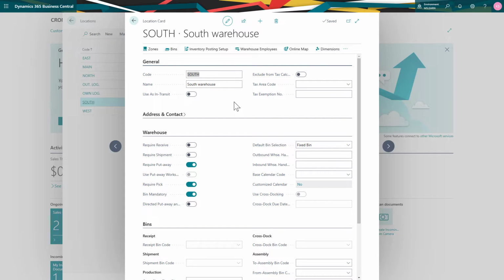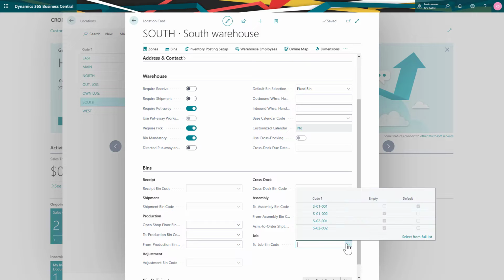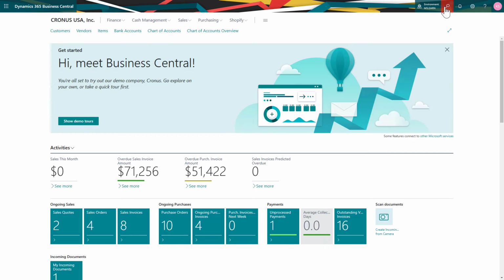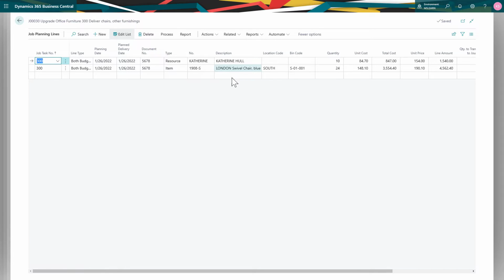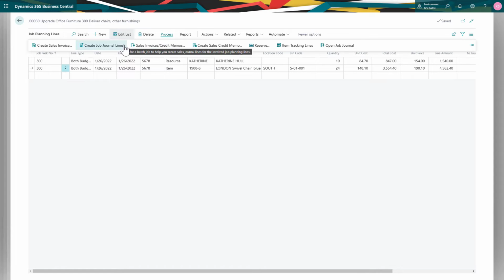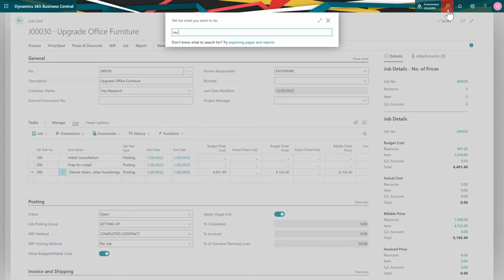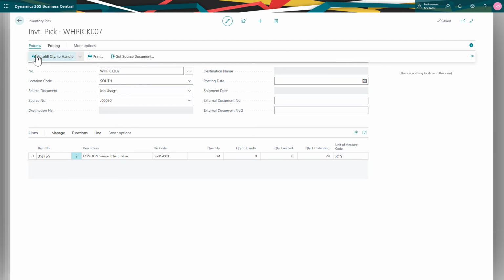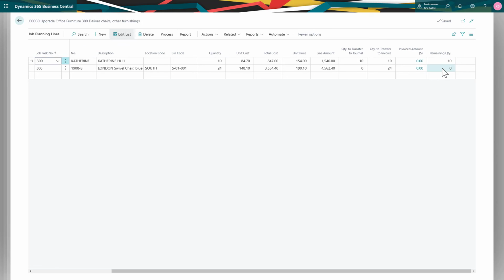Dynamics 365 Business Central - How to Pick an Item for a Job using an Inventory Pick Document